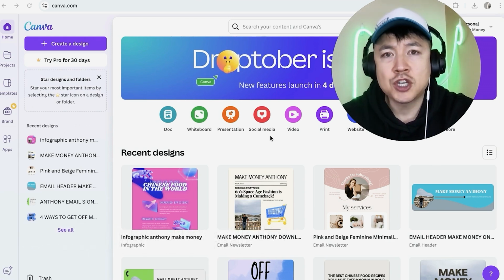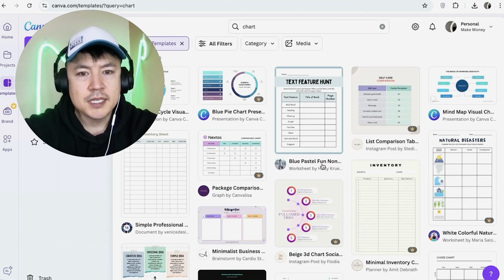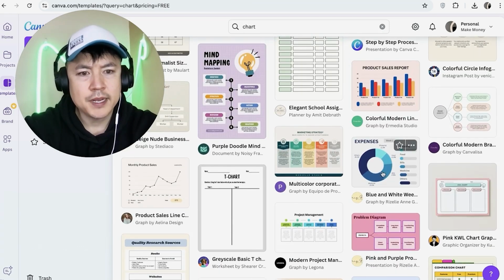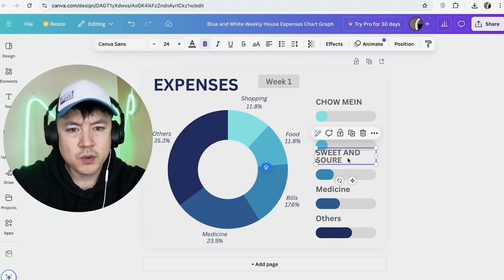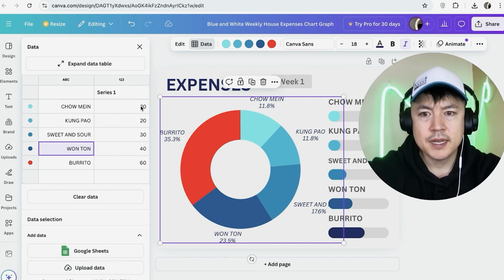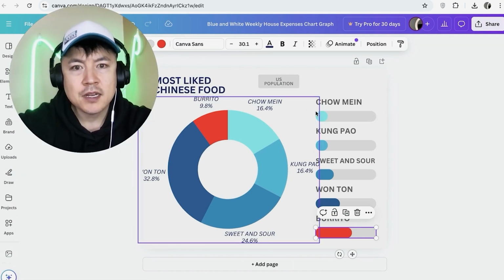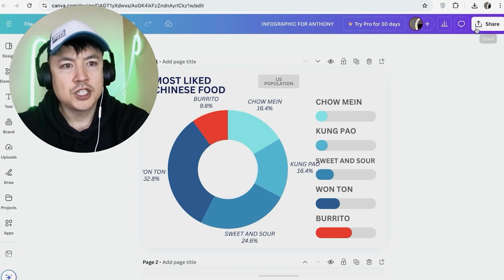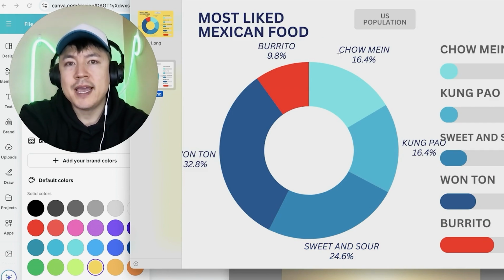✅ How To Create Infographic Data Chart In Canva (Free) 🔴